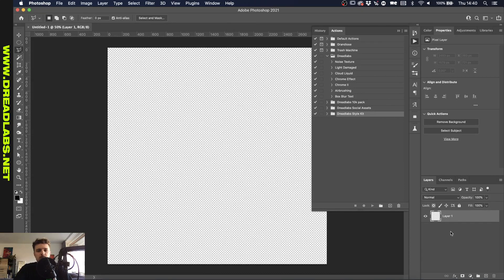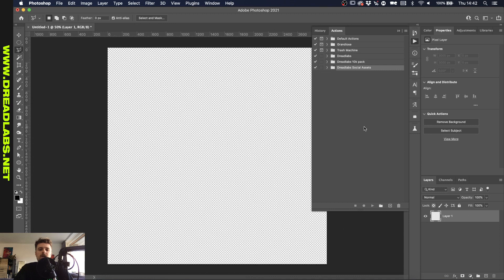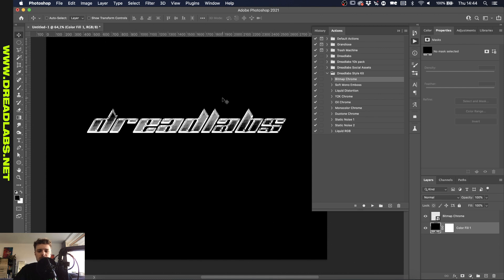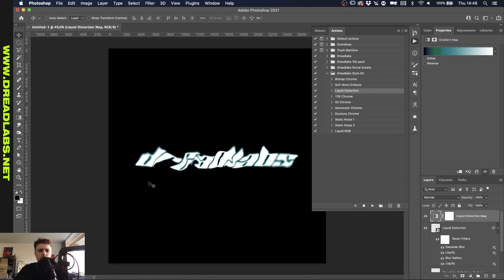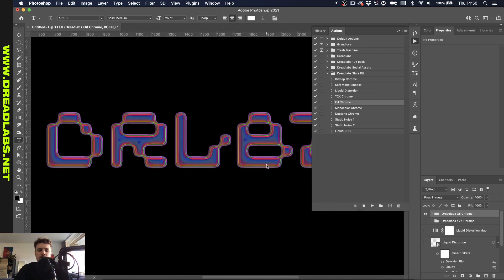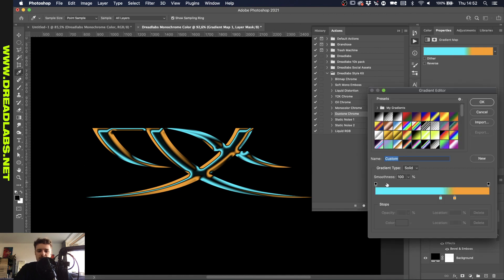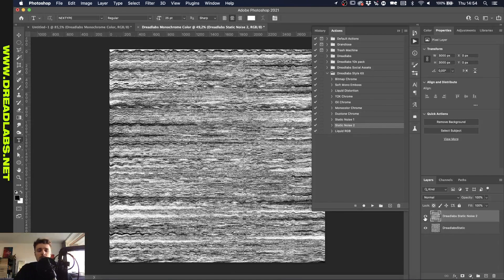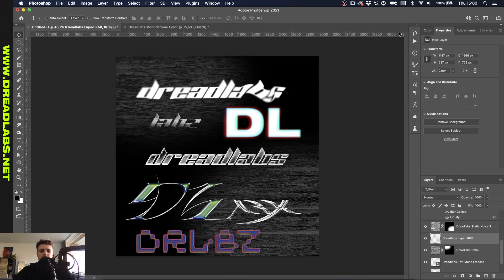How to install & use Photoshop Actions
In this video I'll show you how to install Photoshop Actions and how to use them. I'll also showcase a couple of Photoshop actions available in my webstore!

Chapters:
00:00 Intro
00:31 How to install Photoshop Actions
01:28 Bitmap Chrome Type
01:59 Soft Mono Emboss
02:29 Liquified Distortion Effect
02:56 Y2K Chrome Effect
03:24 Oil Chrome Effect
03:49 Monocolor Chrome
04:16 Duotone Chrome
04:50 1 Click Static Noise Generator
05:16 RGB Liquid Effect
05:44 Overview